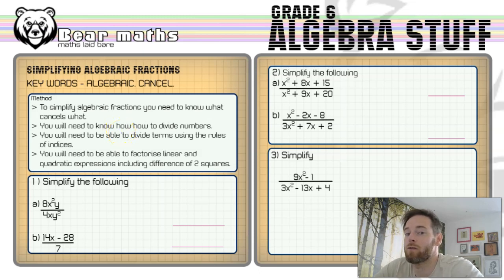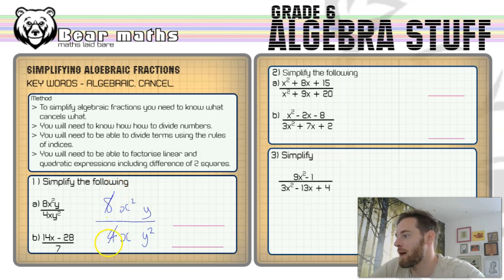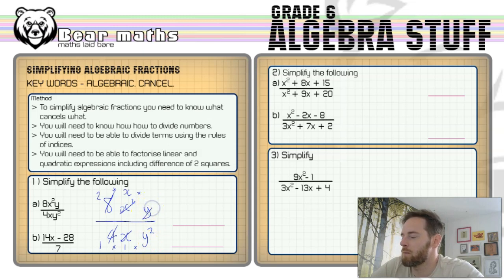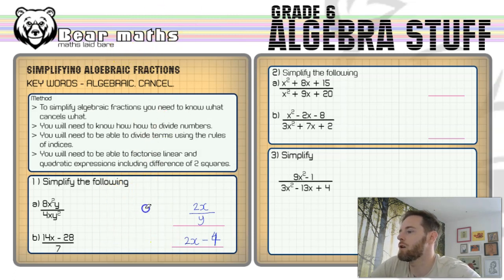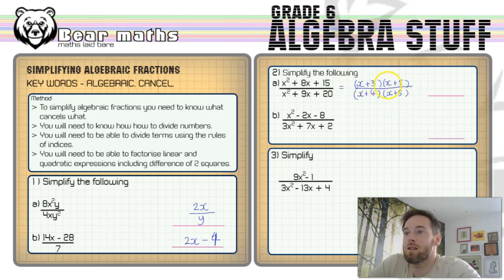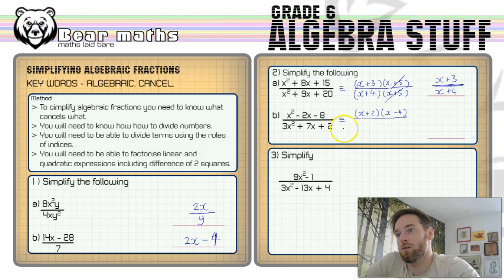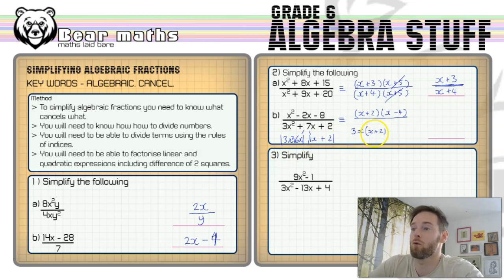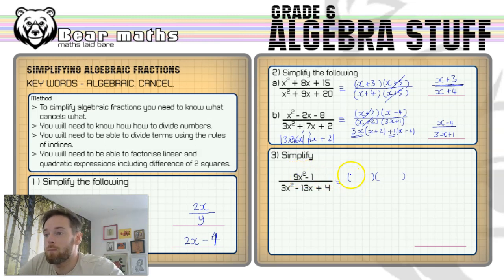62 - Simplifying Algebraic Fractions - Grade 6